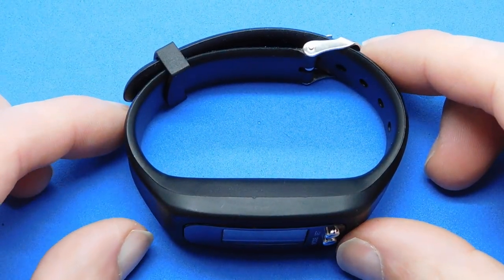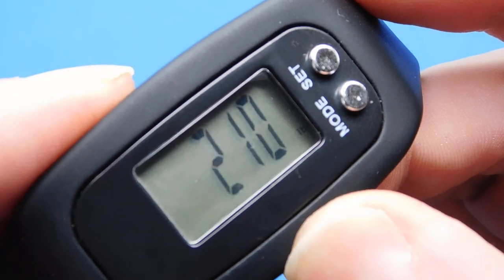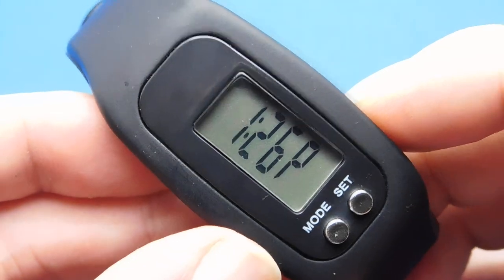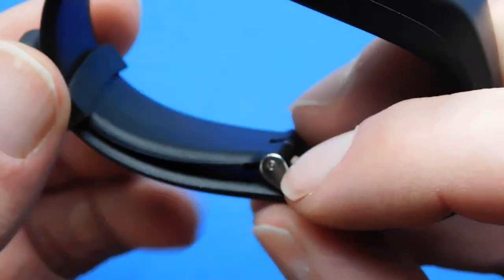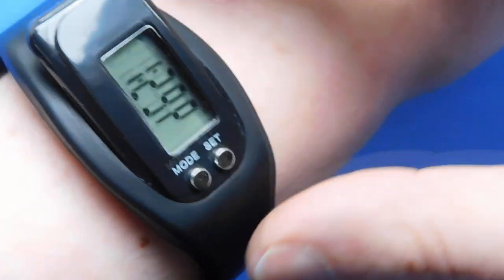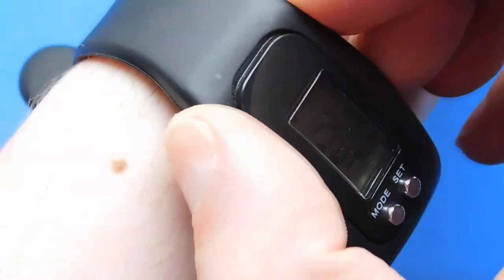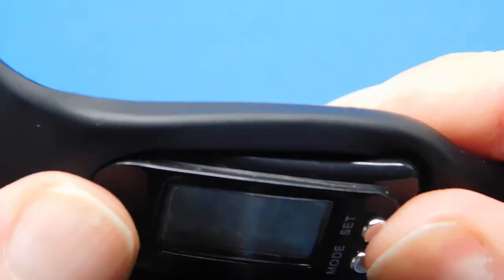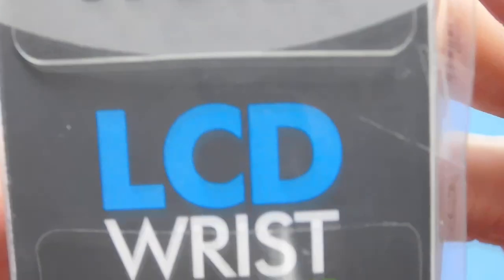Teardown £1 Shop Step Counter Worth Buying You Decide Digital Pedometer Wrist Watch Miles & Calorie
This video is a teardown of a £1 shop pedometer (step counter) it was bought from the pound shop local to me called Pound World,

The pedometers screen looks blue it isn't it is the normal LCD colour,

I have had a quick look on ebay and the cheapest similar one to this is £1.12 it has a yellow strap other colours are available,

They drop the price of the poor selling colours to get them selling quicker,

If you are not bothered about the colour of the pedometer then you can save a small amount of money,

Other ones available may have different specs,

Link to ebay search for pedometers, I cannot vouch for any design or seller, please check their feedback to make sure they are a trustworthy seller, reviews of the product from other buyers are also available on the listings,

There are 100's of different types available on ebay,

The more popular colours are more expensive,

Pound World have both blue and black ones available,

This one has the following,

It has a watch function in 12 hr display so is shows A and P at the end of the time,

A step counter up to 99,999

A miles traveled recorder

K cal burned recorder

On this version you need to set the stride to whatever your stride length is,

You also need to set your body weight in lbs,

In the UK we use Stones & KG's so to convert ask google to convert kg into lbs,

I also forgot to mention that the fine hair like spring is part of the circuit if the weight drops off and you loose the spring it won't count steps anymore,

If you change the battery be aware if you turn it upside down the weight will fall off,

Also be aware that the back cover only goes on 1 way it has a tube moulded onto the back cover to stop the weight falling off the shaft,

As I mentioned in the video i now understand why big brands can't get accurate readings from their pedometers,

Because you wear the pedometer on your wrist the manufacturers have to write software to tell the difference between a step and a arm movement not connected to a step,

This is not easy as they use accelerometers and G sensors and all sorts of other devices used in smart phones,

All this extra hardware costs money as well as advertising, famous brand ambassadors, R&D, software & hardware engineers as well as a large chunk of change as profit,

I am not saying this cheap and cheerful pedometer is the answer but maybe you can help you decide whether you want a really expensive device,

The cost of this won't break the bank and it can still be used as an accurate watch on the 3 days i tested it it kept very accurate time,

The only problem is it stays on all the time so will burn through the single battery quite quickly,

You may be able to find one that switches off when not being used,

I have ordered some cheap LCD watches that should be here in 3 to 4 weeks,

Reviews will be done as soon as I can,